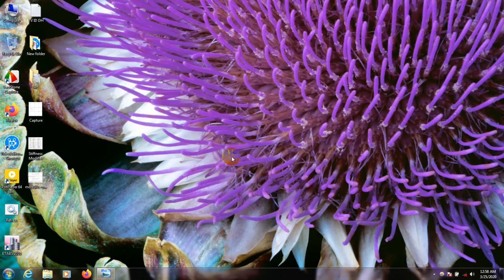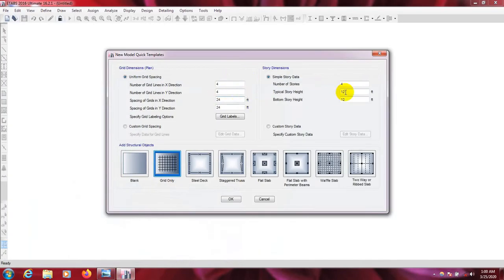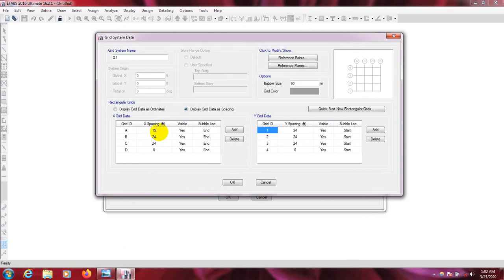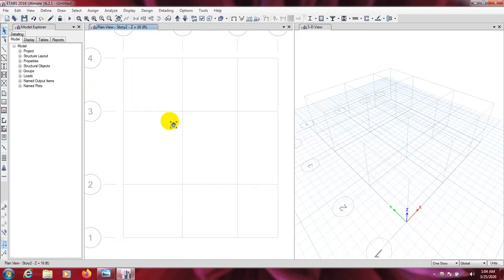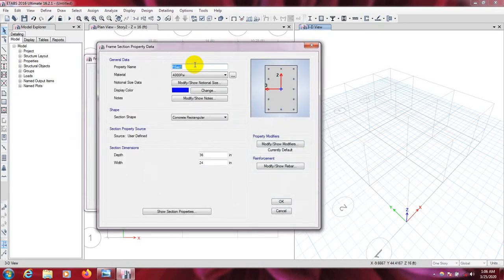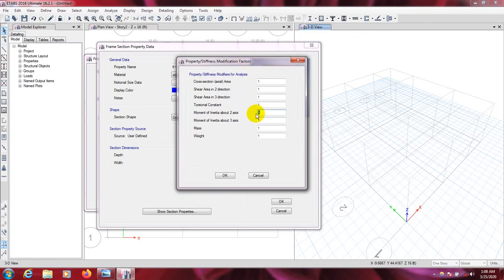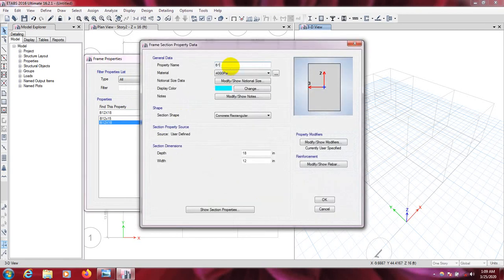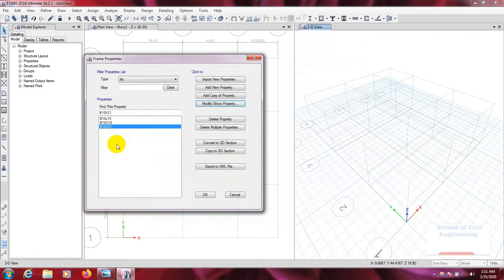10 Storey Building Design With Shear wall And Two Landing Stairs In Etabs | Parts-01